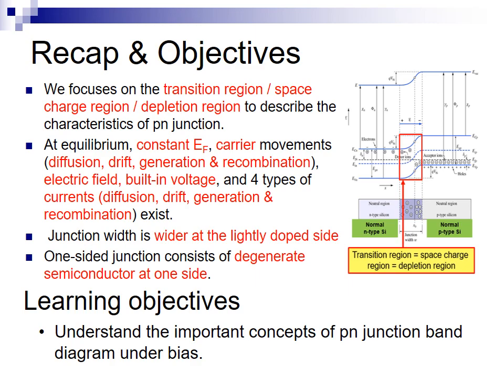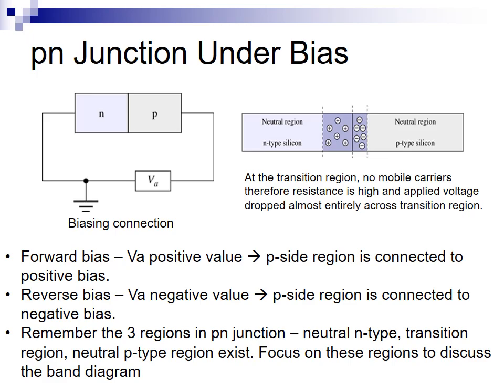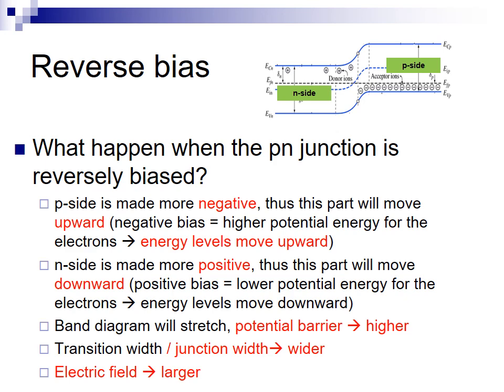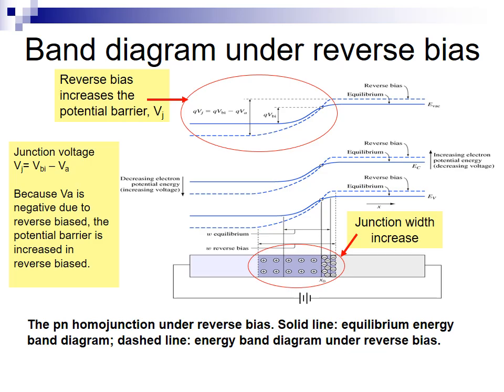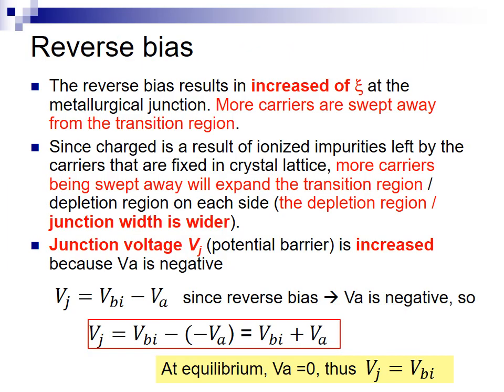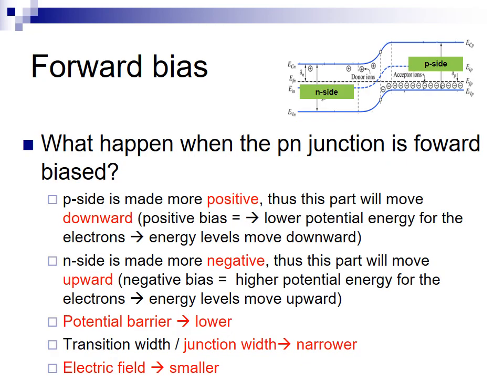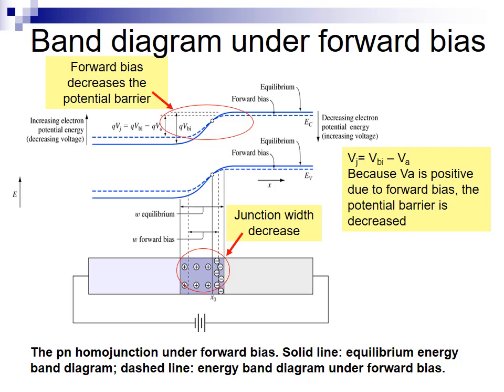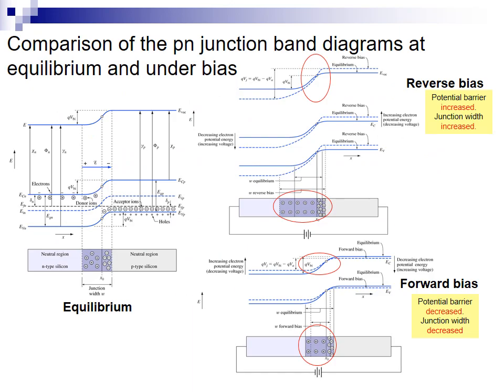Chapter 5 Qualitative PN Junction Band diagram under bias